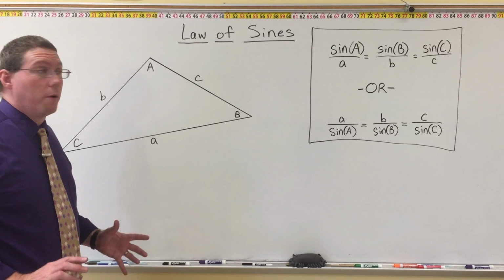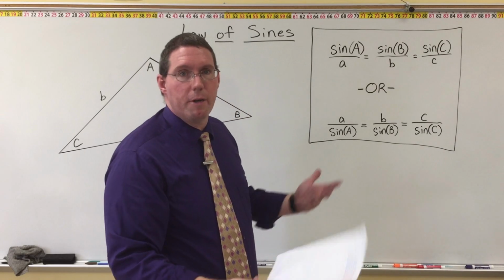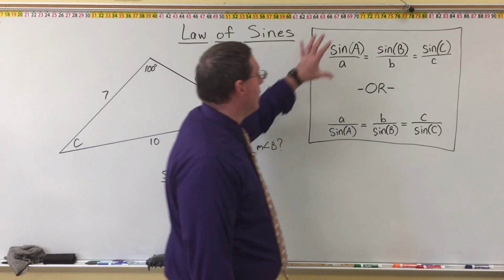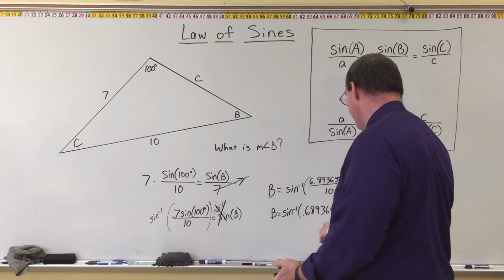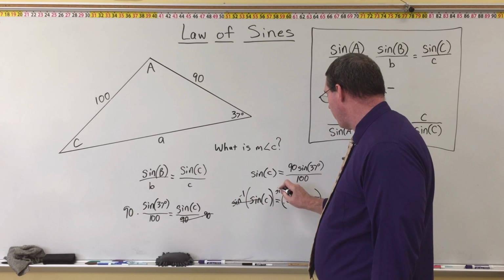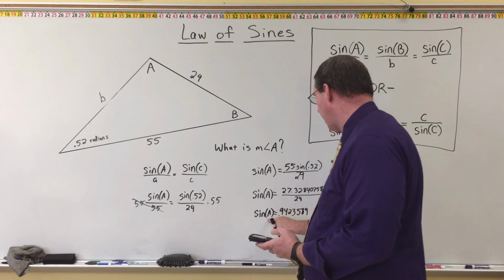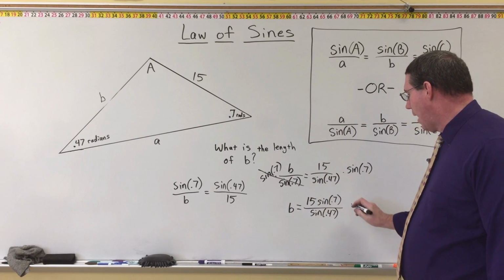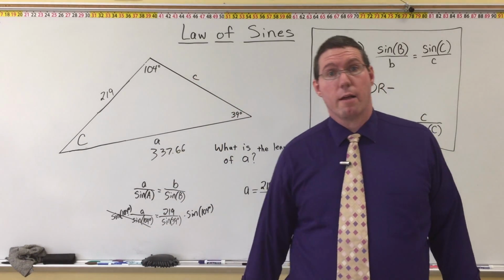Law of Sines - Mr. Ryan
Mr. Ryan explains the Law of Sines and does a few example questions.